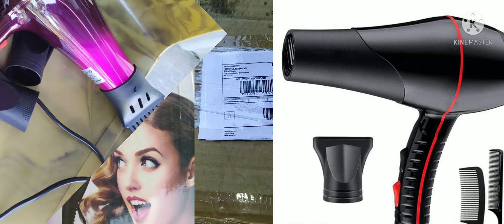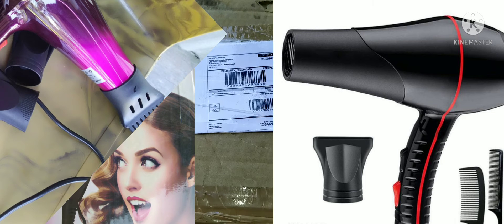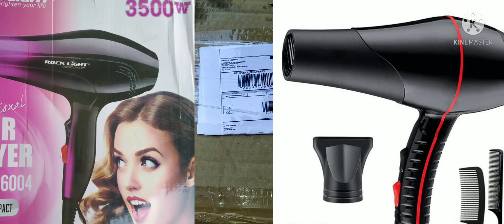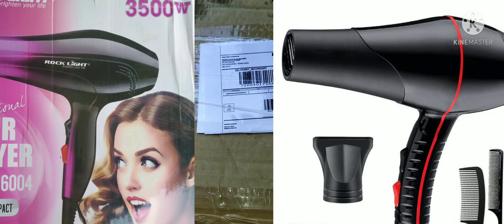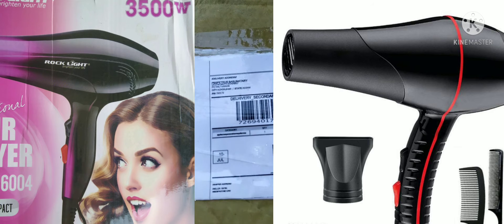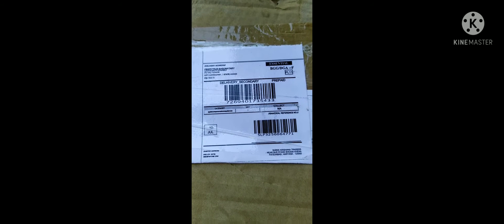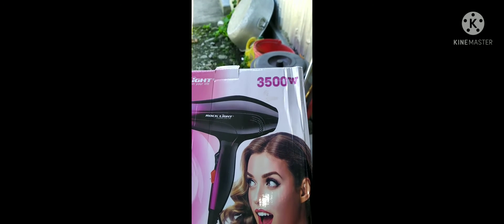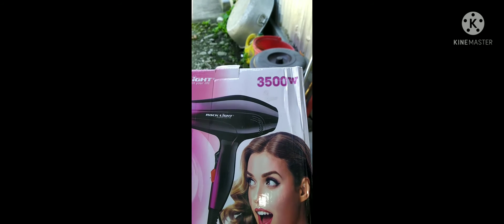UNBOXING HAIR DRYER